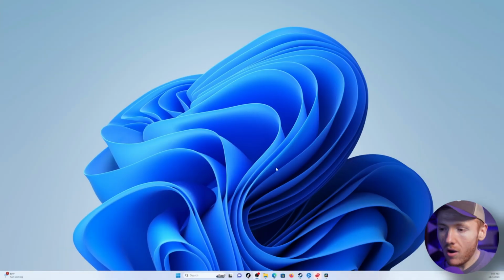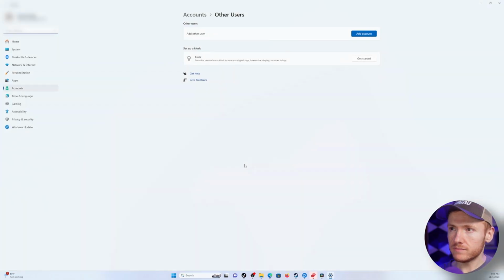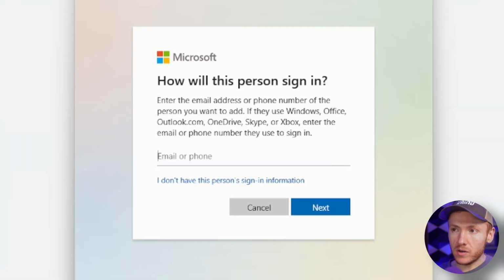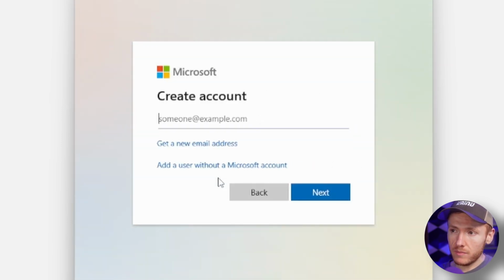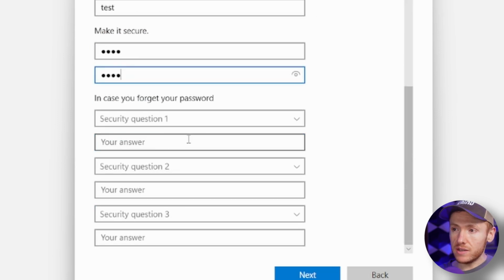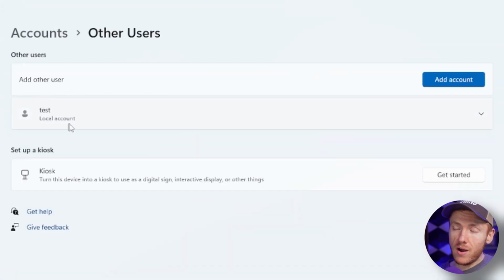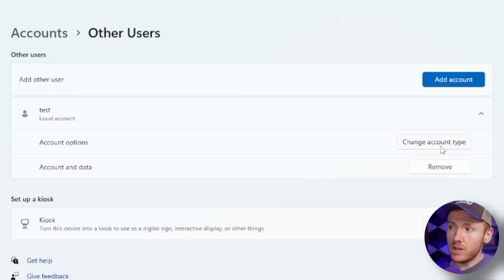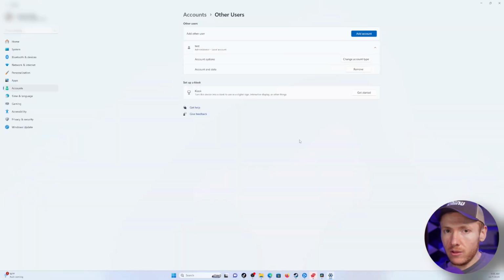How to Create a New User Account on Windows 11 | How to Create a Guest User Account